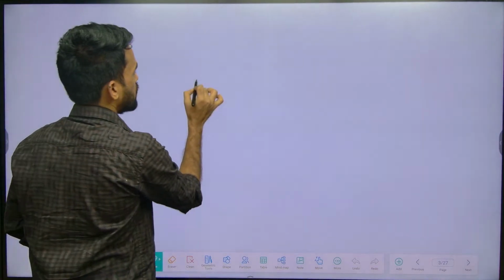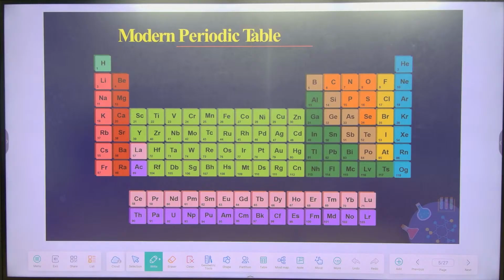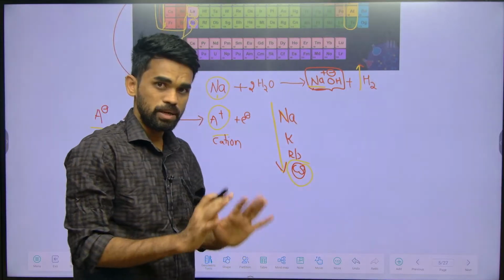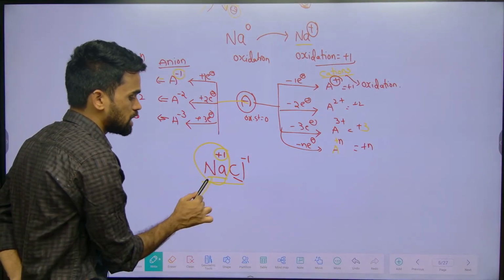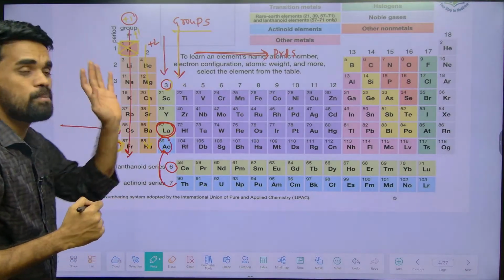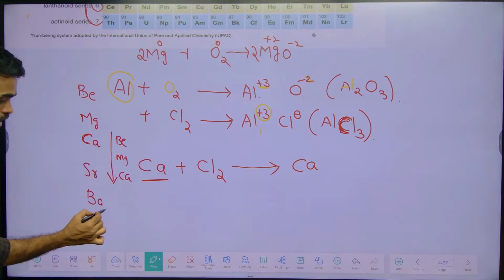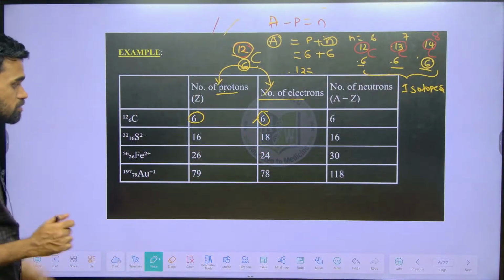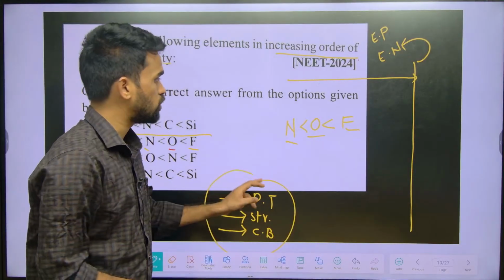From Atoms to Elements 🔥 | Complete Beginner Guide By Ajay SIr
Chemistry becomes easy when your basics are strong — and this session is designed exactly for that!

In this Chemistry Bridge Course LIVE Session, Ajay Sir takes you through the fundamental concepts of Chemistry, including atoms, elements, classification, and basic naming of compounds. This class is perfect for students moving from Class 10 to Intermediate and aiming for competitive exams like NEET & JEE.

🔍 What You’ll Learn in This Class:
What is an Atom? Structure & basic understanding
Elements and their classification
Introduction to periodic classification
Basics of chemical nomenclature
Understanding compounds and naming rules
Strong conceptual clarity for future chapters

NEET World is dedicated to shaping future doctors and engineers through quality education and concept clarity. Our Bridge Courses help students transition smoothly into higher-level studies and competitive exam preparation.

Step-by-step concept building
Expert faculty with proven results
Focus on NEET & JEE preparation
Interactive LIVE learning environment
Strong academic foundation for long-term success

Ajay Sir is known for his clear teaching style and deep subject knowledge. He simplifies Chemistry concepts in a way that students can easily understand and remember. His approach focuses on concept clarity, logical thinking, and exam-oriented preparation.

🎯 If you want to build a strong base in Chemistry and avoid confusion in higher classes, this session is a must-watch!